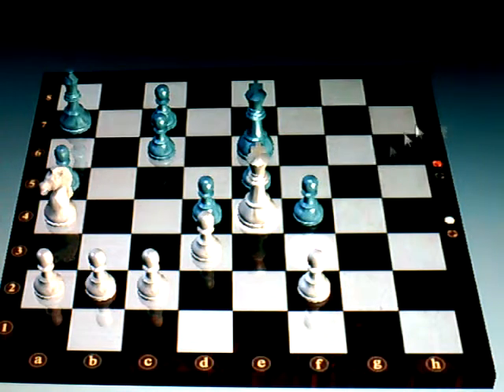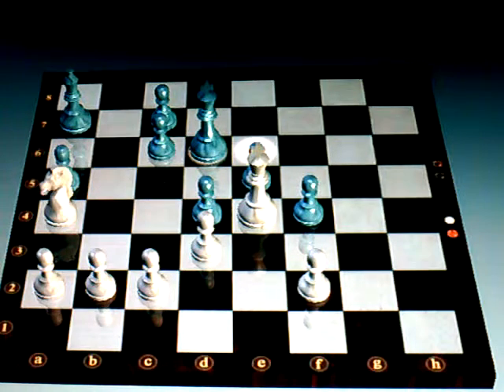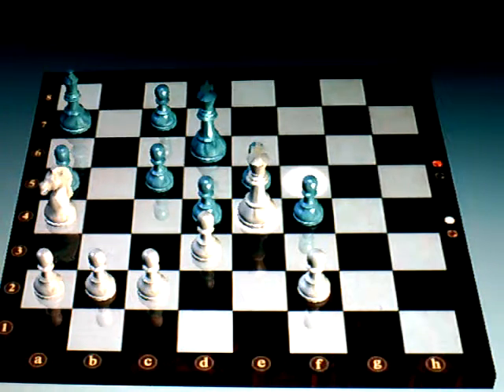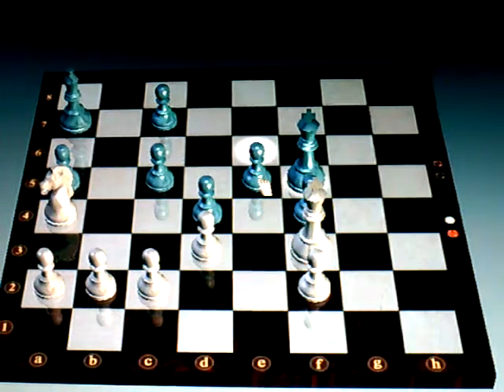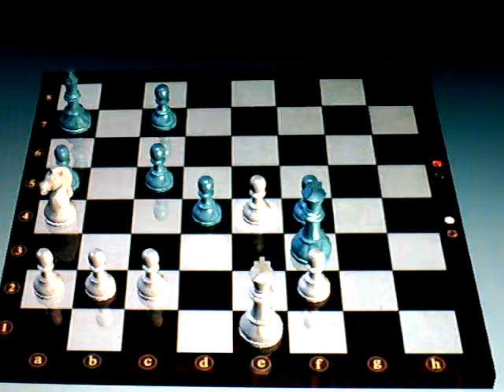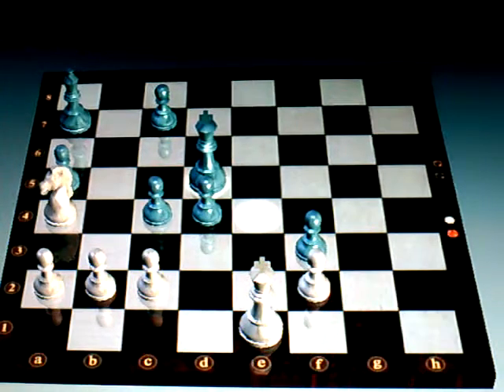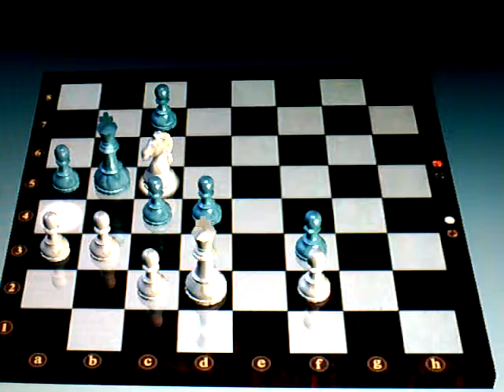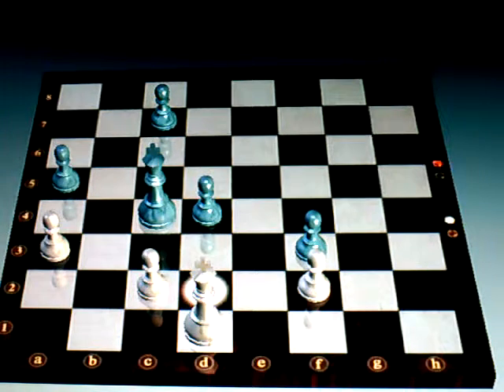guioco piano part 5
guioco piano